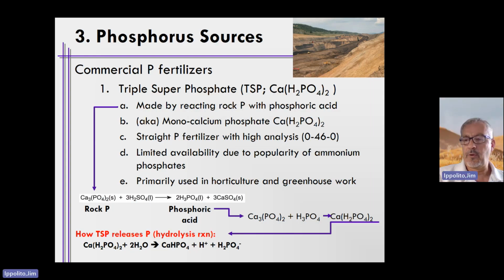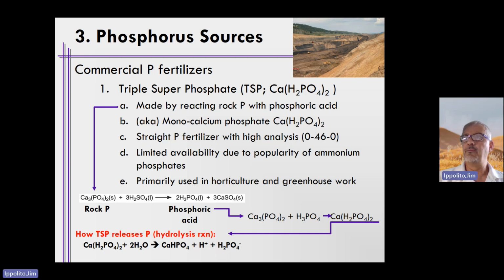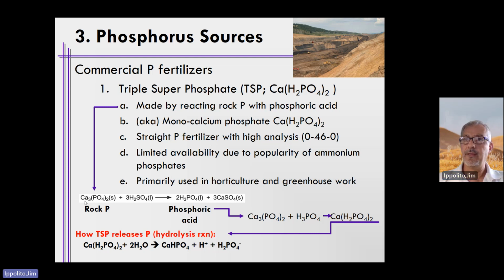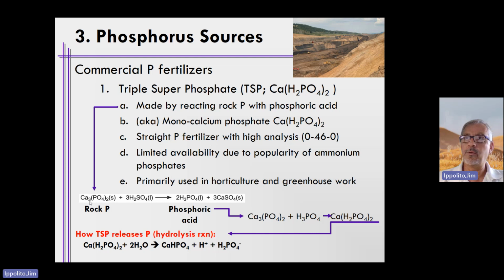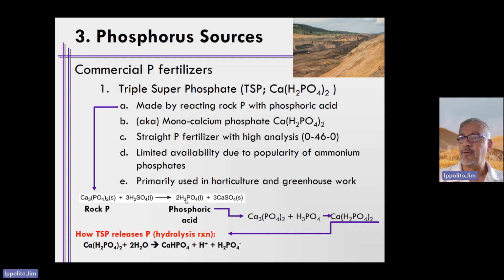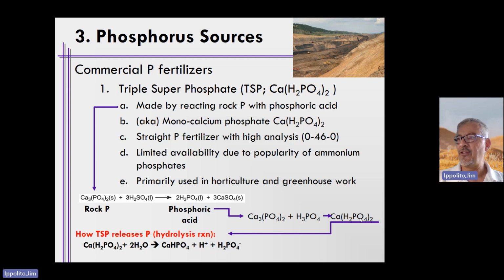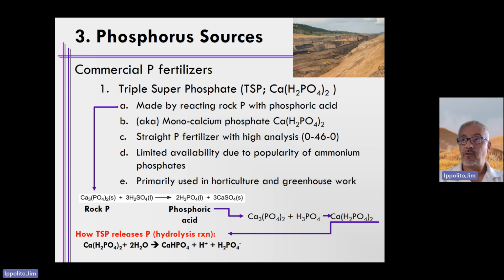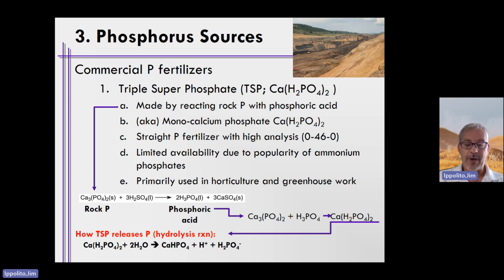Week 9, Unit 6, Video 18 Triple Super Phosphate Fertilizer Discussion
One type of inorganic P fertilizer is triple superphosphate, also known as monocalcium phosphate.  This video describes how it is created, and provides some chemistry insight that is crucial for how other P fertilizers are created (tying into Unit 6 videos 19, 20, and 21).